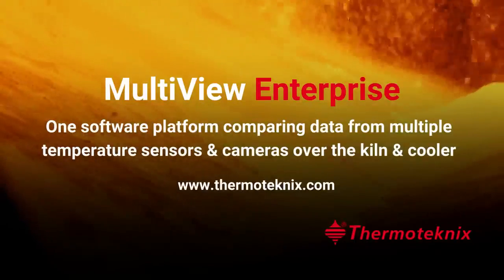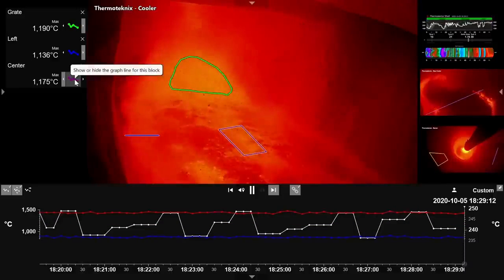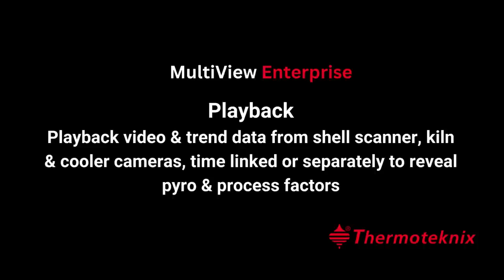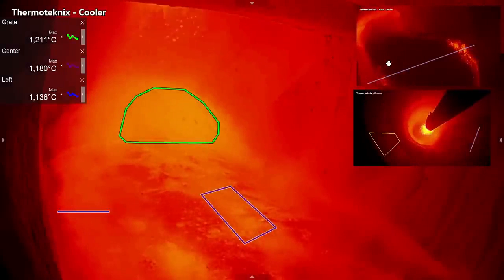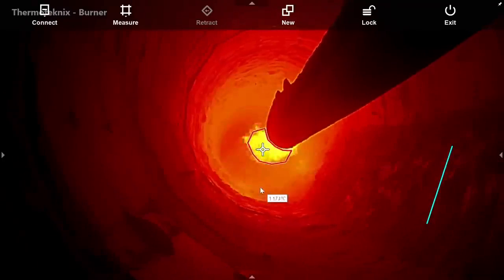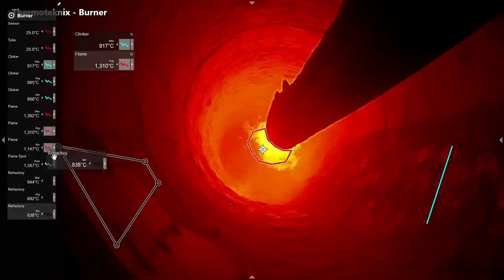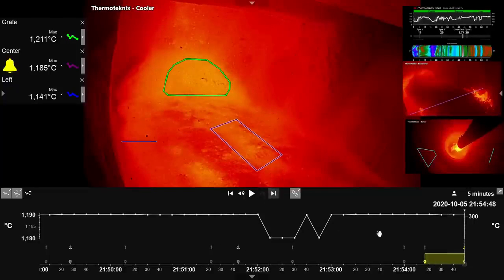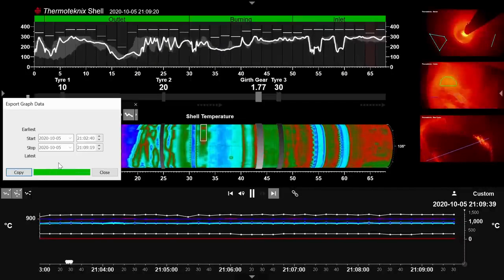MultiView Enterprise - Thermoteknix